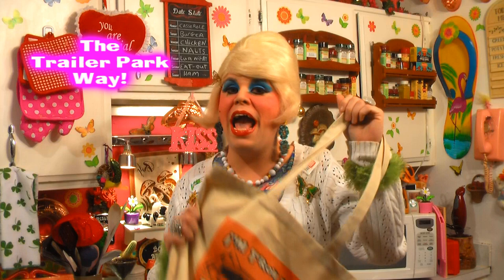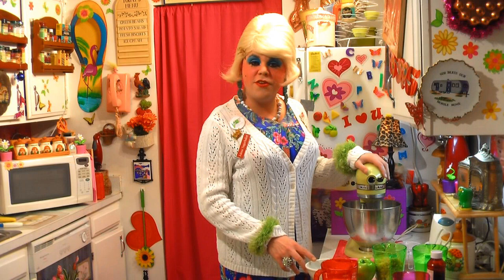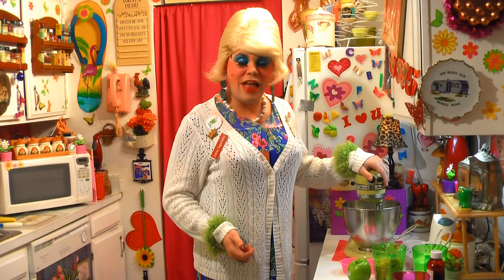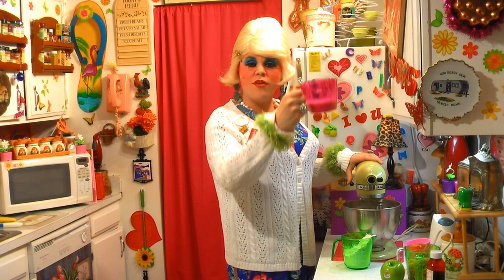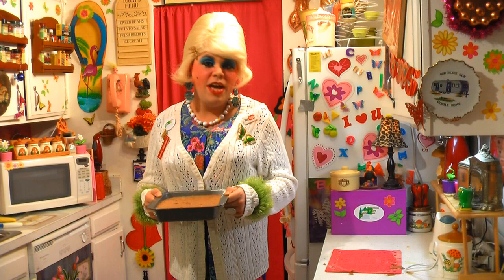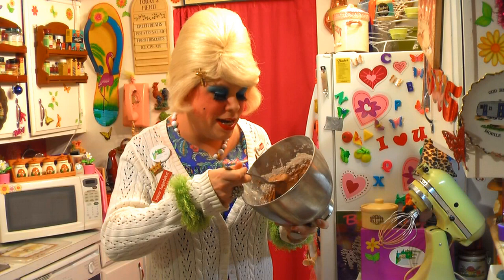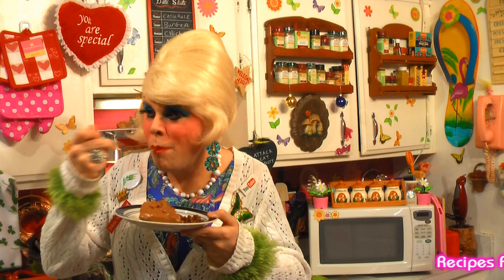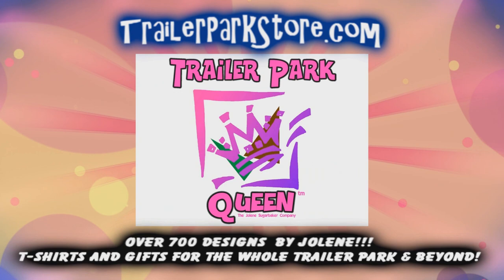Chocolate Apple Cake : Trailer Park Cooking Show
Jolene Sugarbaker The Trailer Park Queen teaches you how to make a great Snack Cake using Chocolate and Apples!

Step inside The Trailer Park Test Kitchen, Jolene Sugarbaker is serving up Yummy Budget Treats!

Today Jolene will show you how to make a Chocolate Snack Cake with the taste of Apples!

It's moist and very delicious! It's great with a cup of coffee!

Use Granny Smith Apples to give this cake an unusual flavor that your friends will love!

Jolene's Chocolate Apple Cake

2 Cups All Purpose Flour
1/3 Cup Unsweetened Cocoa Powder
1 Teaspoon Baking Soda
1 Teaspoon Baking Powder
2/3 Cup Butter (Softened)
1 1/4 Cup Sugar
2 Large Eggs
1 TSP Vanilla Extract
2/3 Cup Milk
2 Granny Smith Apples, Chopped Finely, Peeled, Cored

Add Butter and Sugar together, Cream
Add In Eggs, One at a Time
Add Dry Ingredients
Add Milk
Add Vanilla

Baking for 45-55 Minutes until Done

Comment so I know you stopped by! Thumbs Up! Share!

Add Jolene on Google +

Add Jolene on Pinterest!